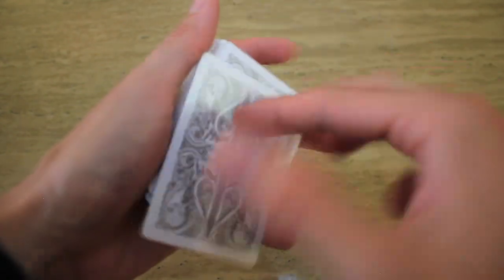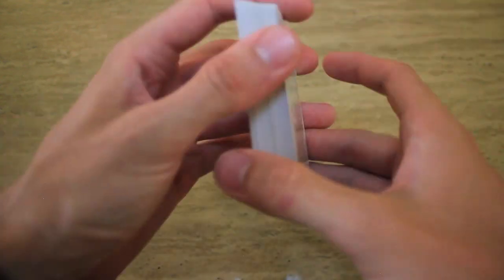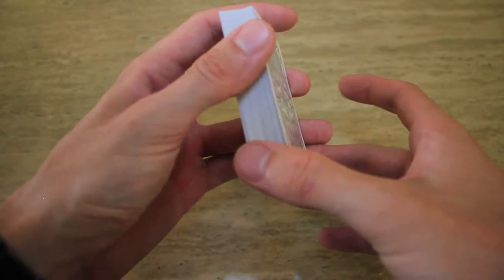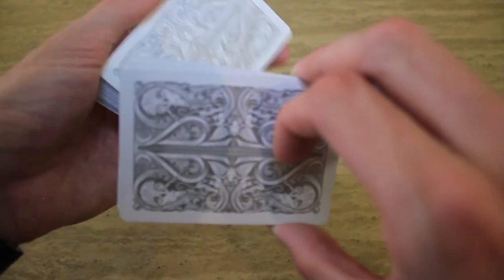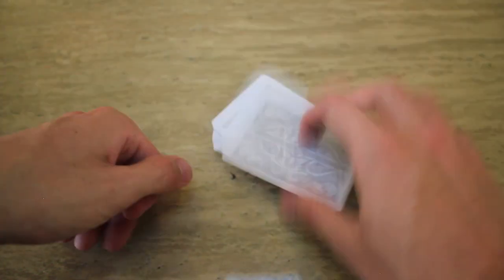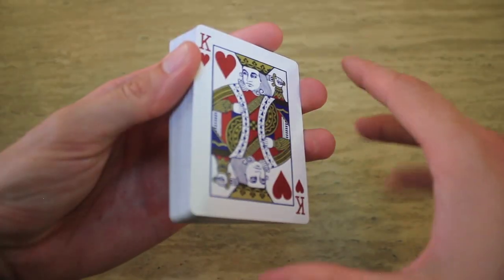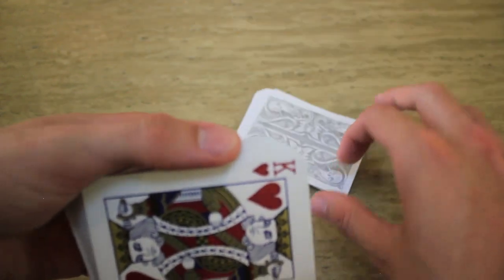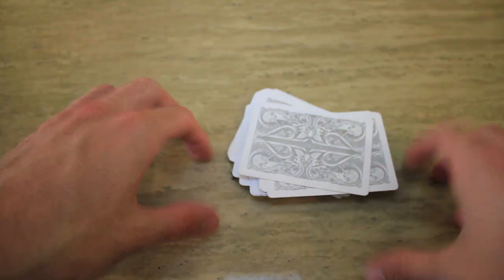Easiest False Cut EVER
♥♣Rise Above♦♠